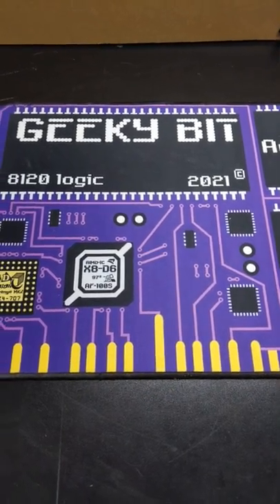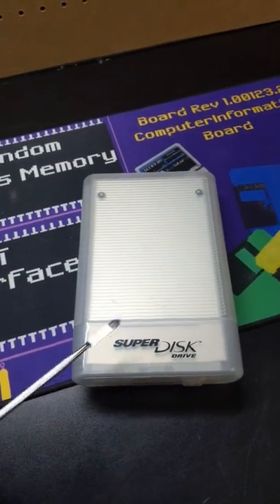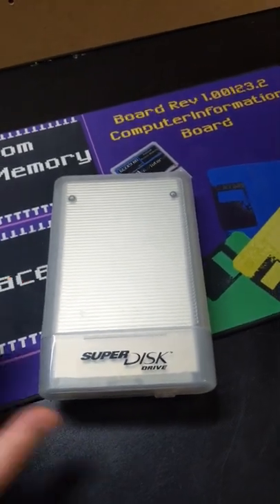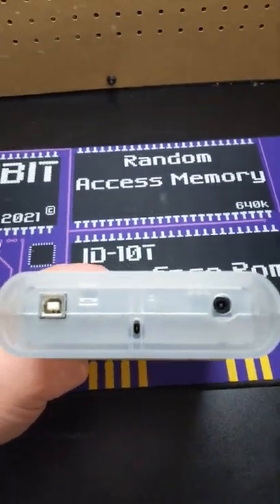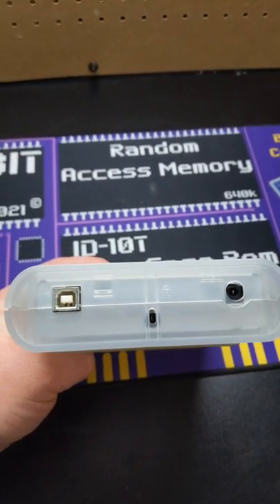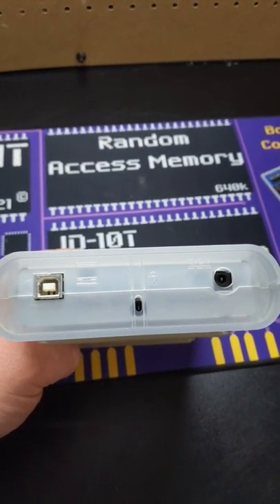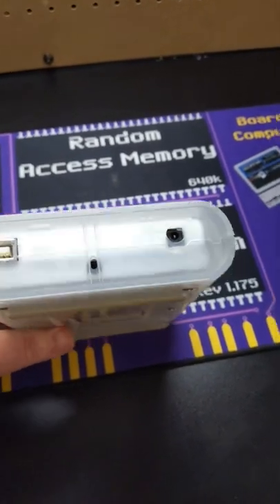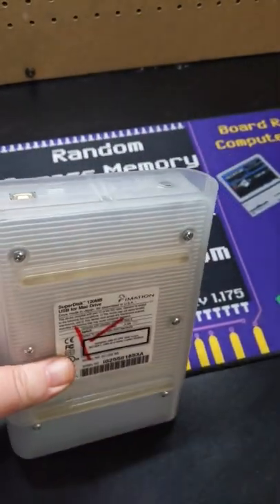Rare Super Disk Drive 120MB floppy Drive!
This is a rare LS 120 MB floppy disk drive. it is very different than the standard USB ones out there. In fact this is the only one I have seen line this. Looking on the Way Back machine and also on the sites like Wiki didn't yield much results about it.

For all I know this could either by a very late model or possible proto type.